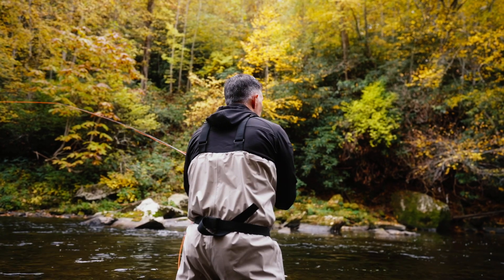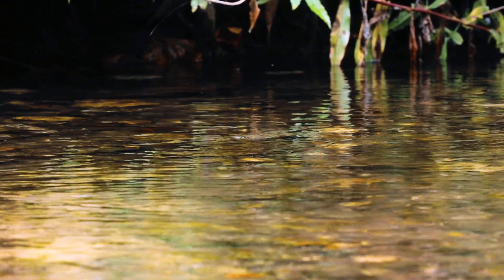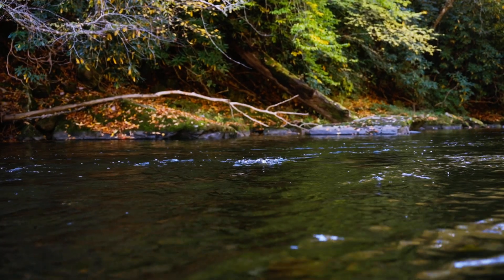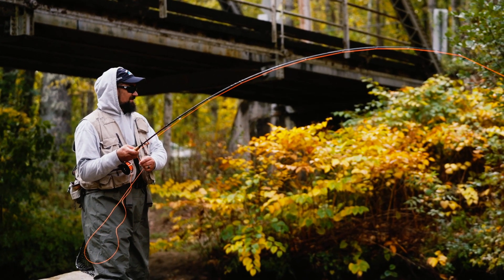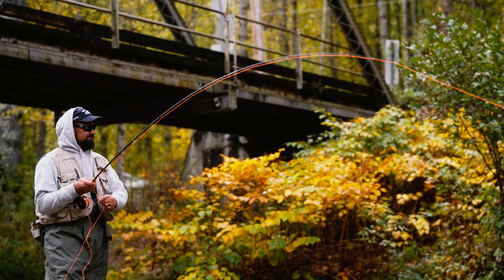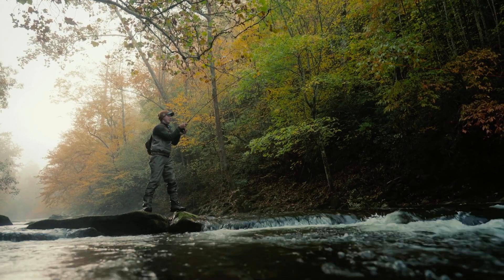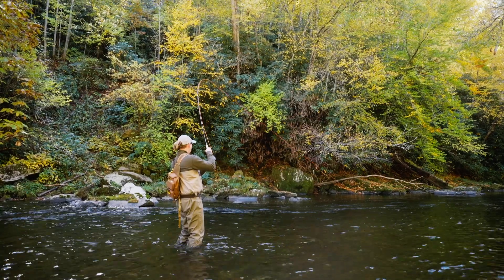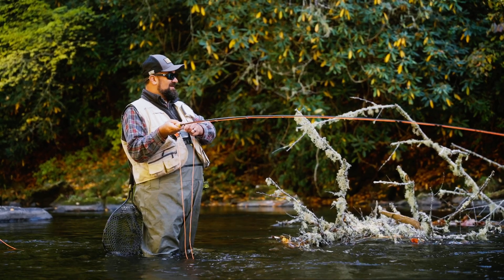Turn the fight into a victory with Martin Academy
Experience the thrill of the catch: Learn essential fish-fighting techniques with Martin Academy.